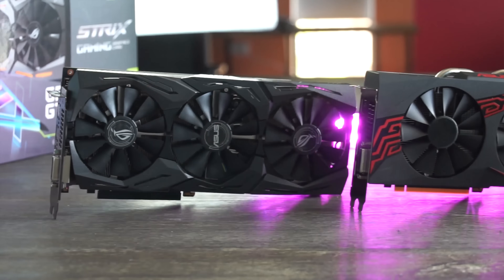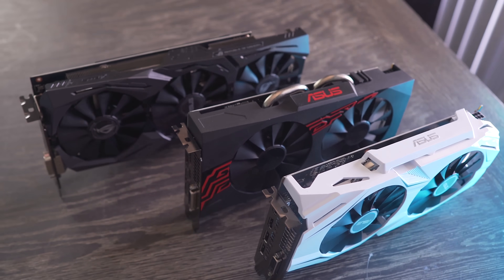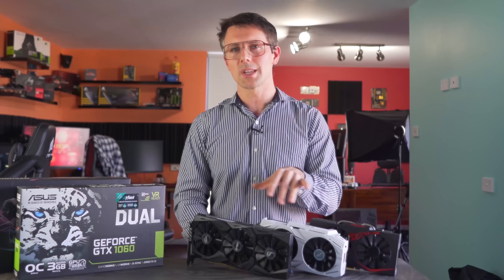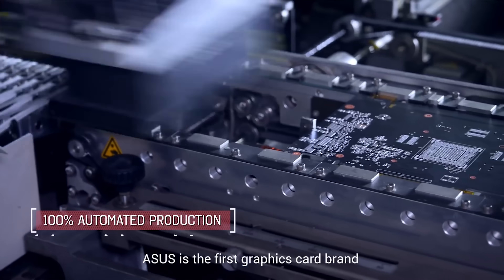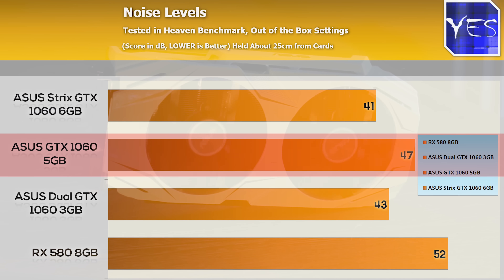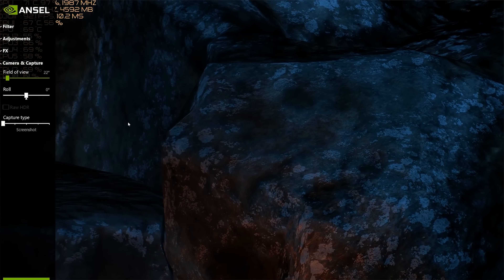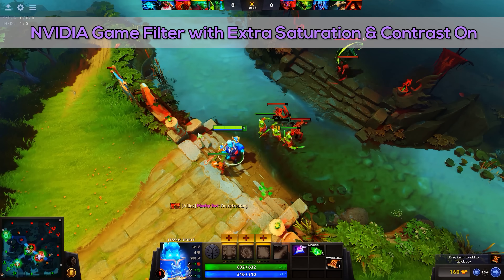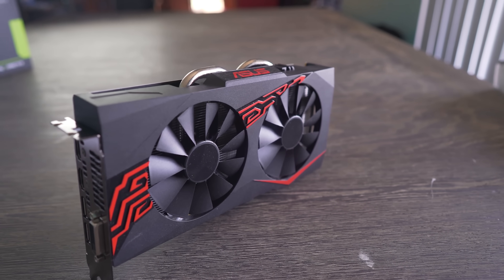GTX 1060 5GB Benchmarks ....!? Comparison Vs. ASUS STRIX 6GB and DUAL OC 3GB!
Is the GTX 1060 5GB Any Good? In today's video we benchmark this nvidia graphics card vs an ASUS DUAL OC 1060 3GB and also compare it vs the STRIX 6gb.  On top of that NVIDIA also have some new features in the geforce experience that are worth a look, in particular the new game filter.  Lastly big thanks to ASUS and NVIDIA for sponsoring out this video.

Get in with a Chance to Win a GTX 1060 Dual OC 3GB worldwide